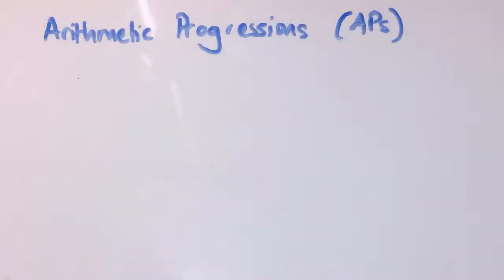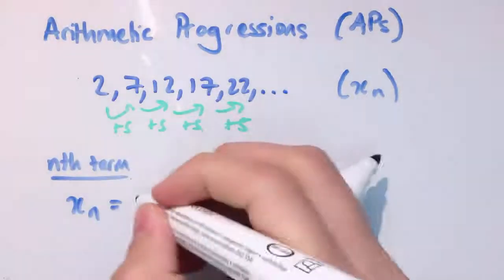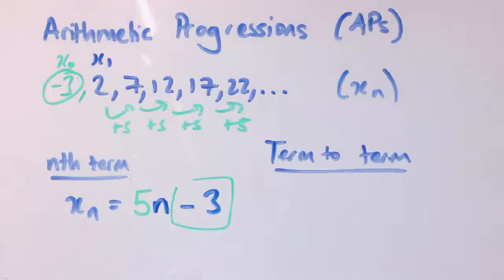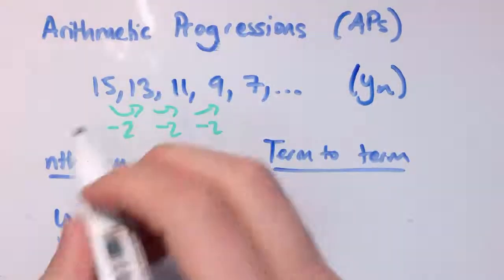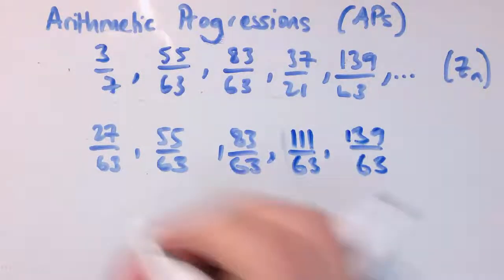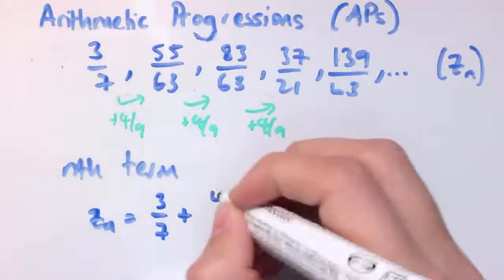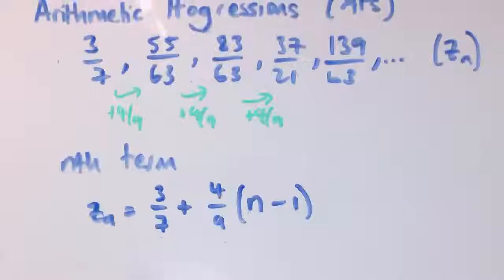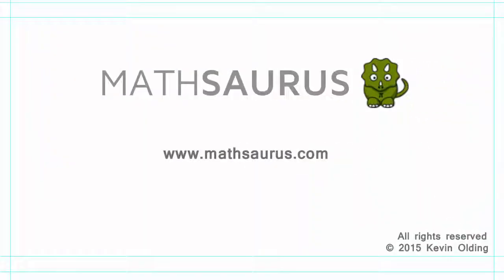Arithmetic Progressions (APs)